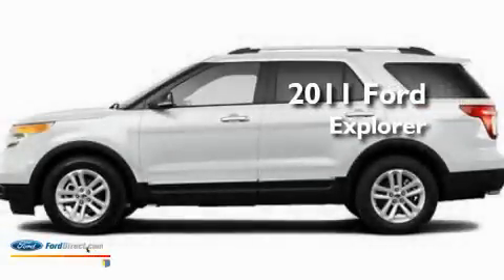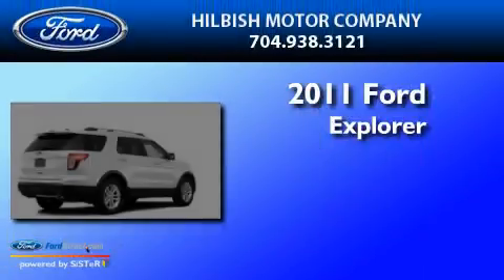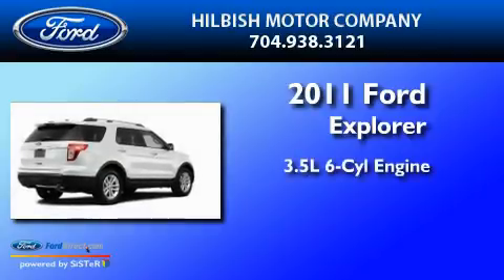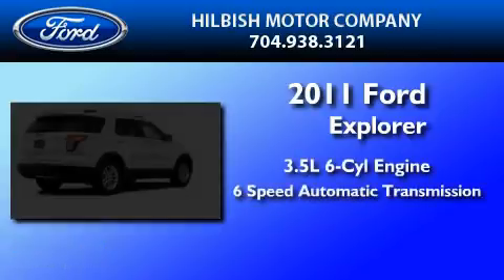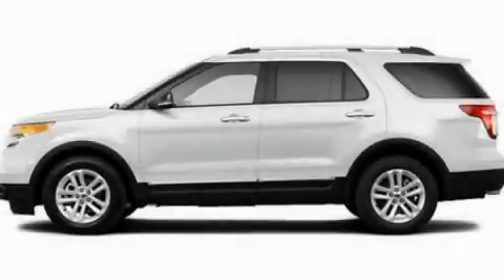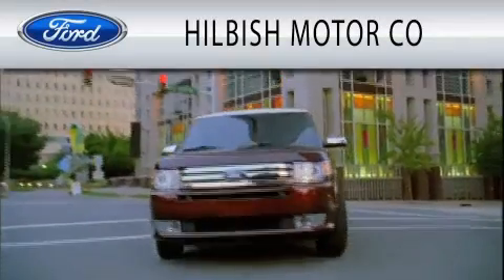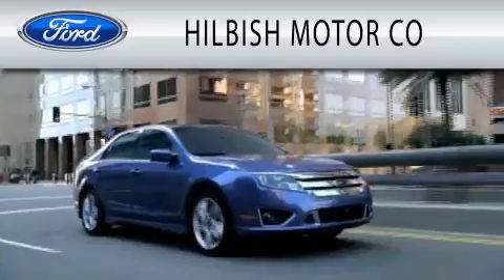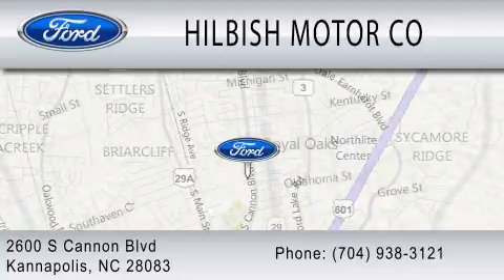2011 FORD EXPLORER NC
Year : 2011
 Make : FORD
 Model : EXPLORER
 Engine : 3.5L V6
 Trans . : AUTO 6SPD
 Exterior : WHITE

 Stock : J1441